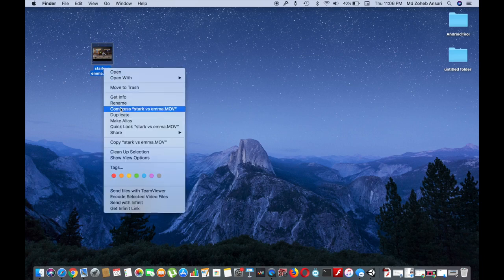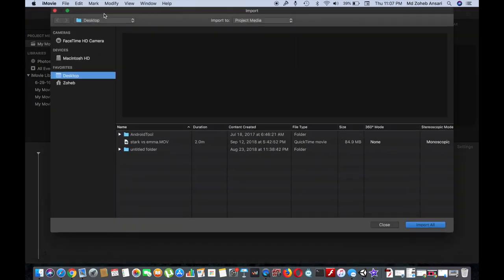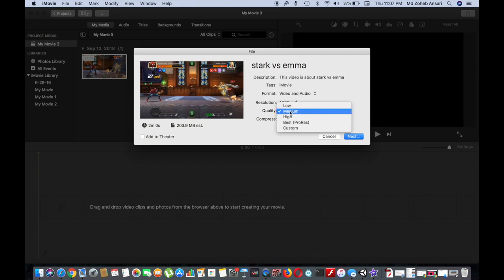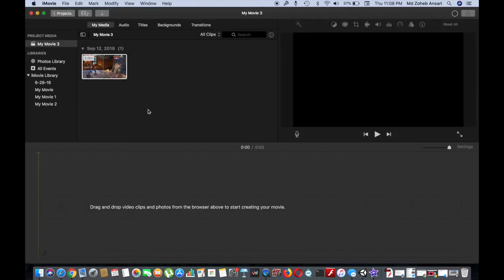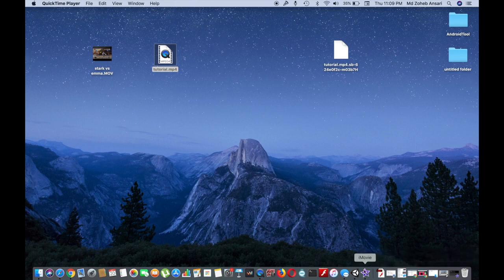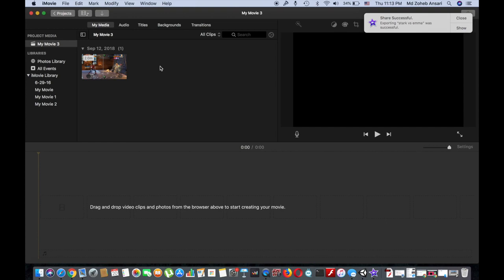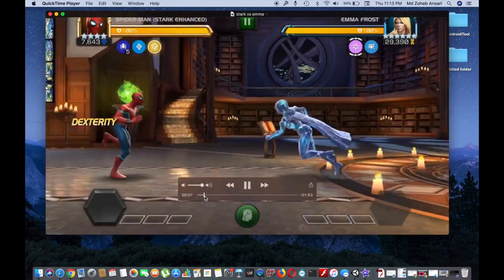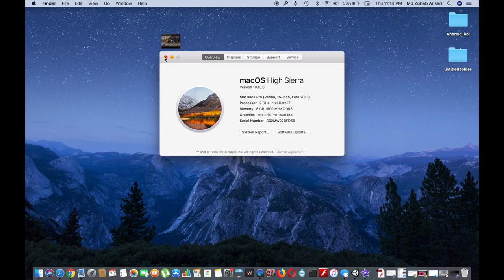Convert MOV File to Mp4 on Mac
Make Sure to Keep the Video Quality as High to convert mov to mp4. Here is our Updated Guide